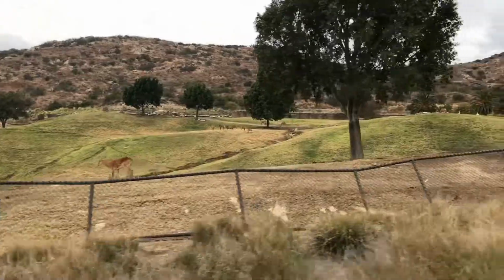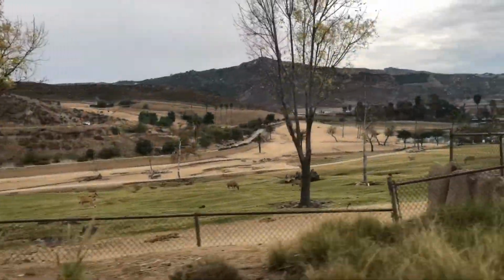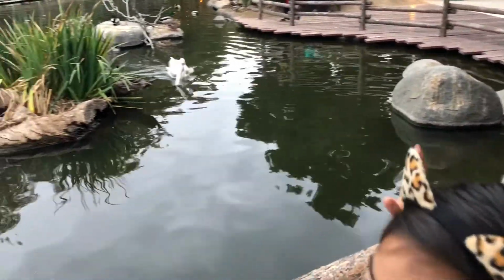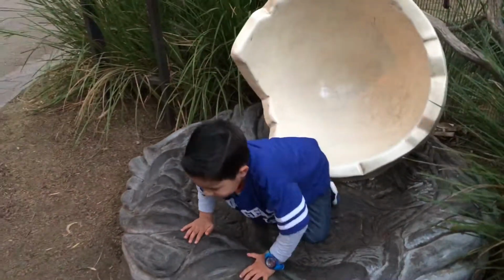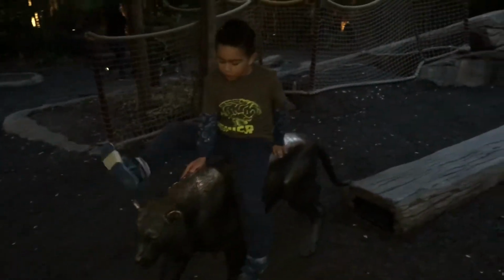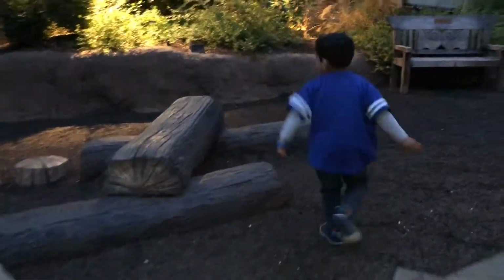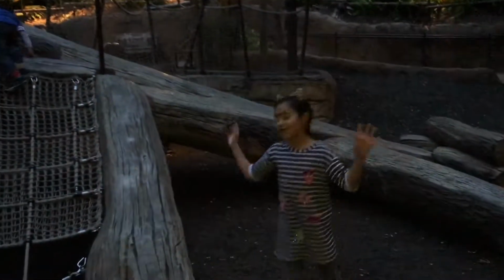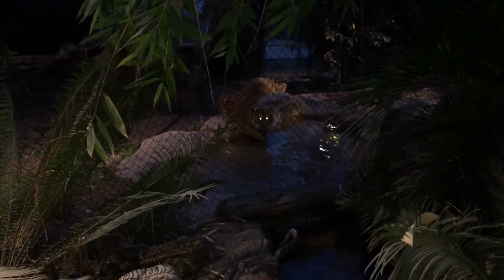San Diego Zoo Safari Park Vist, Hedgehogs are so CUTE!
We had a great time at the San Diego Zoo Safari Park in Escondido. The best part of this zoo is the Africa Safari. We took a tram and saw many animals living together in a huge area. Our favorite animals were the giraffes. We also saw tigers, lions, snakes, a hedgehog, birds, and more!  San Diego Zoo Safari Park was lots of fun!

San Diego Zoo Safari Park